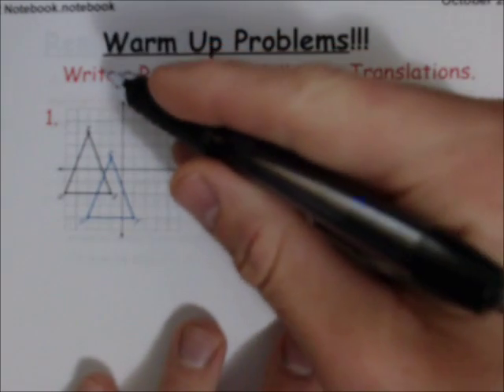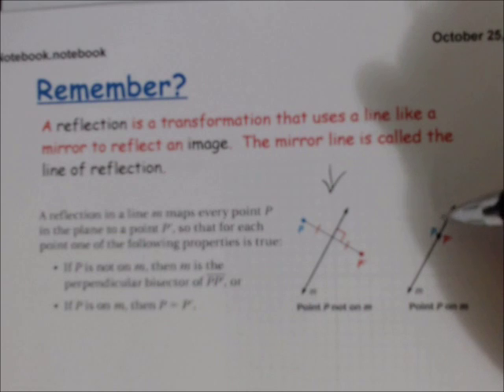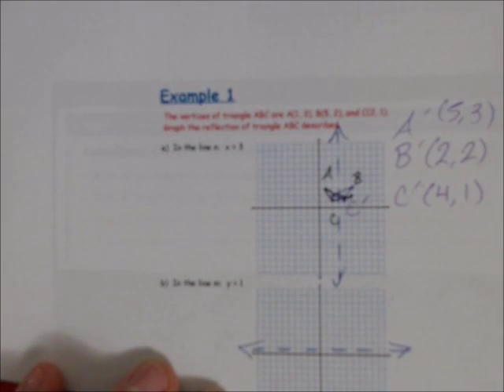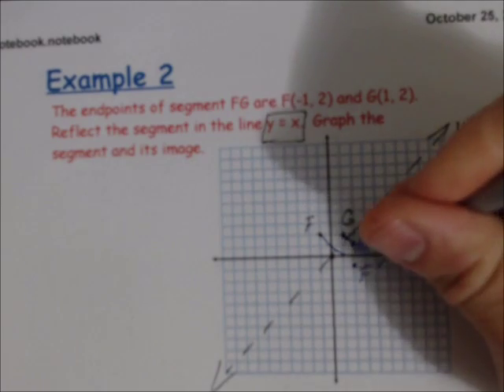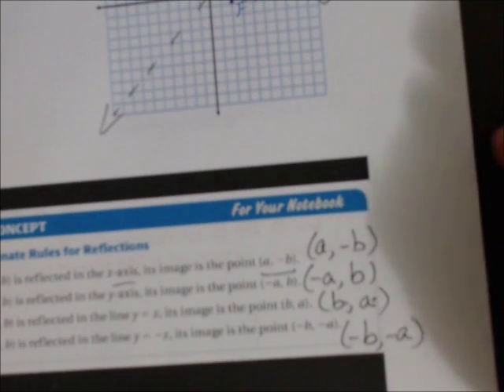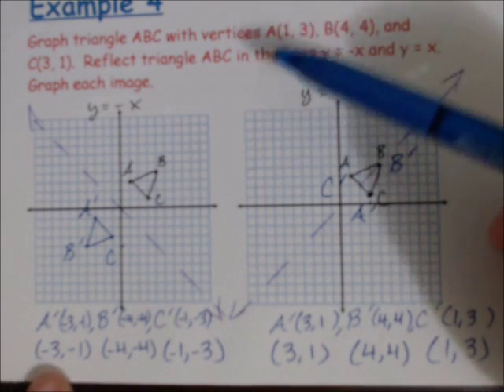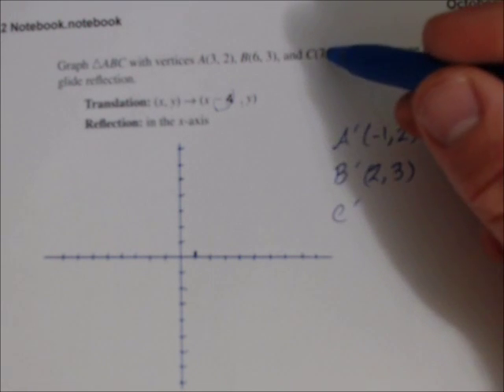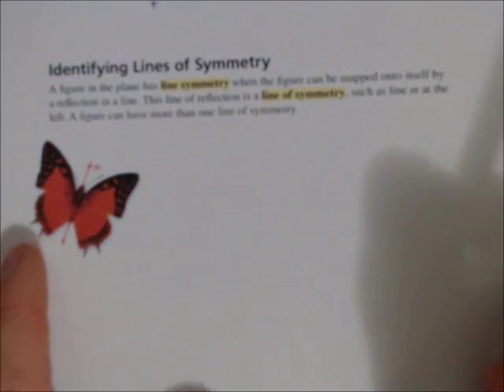Geometry 4 2 v1